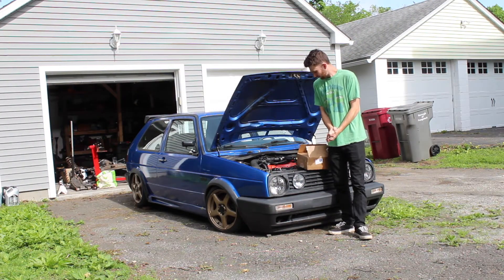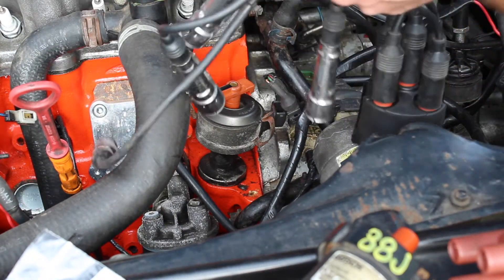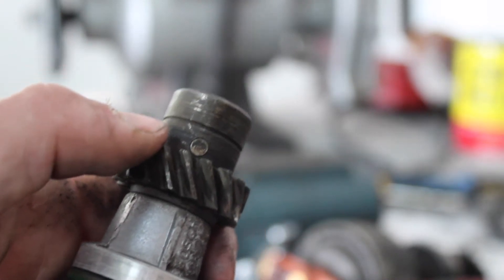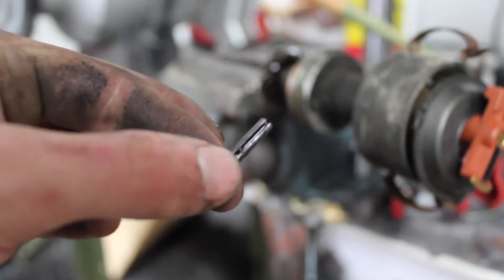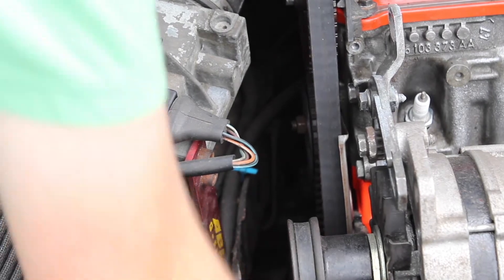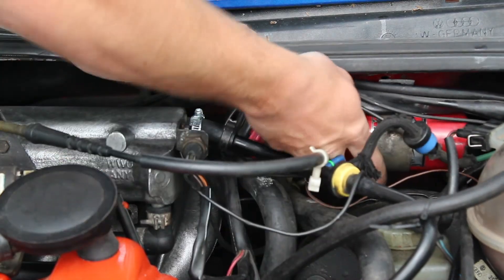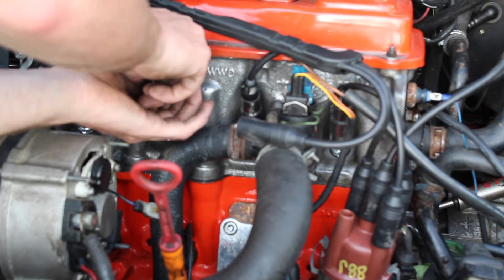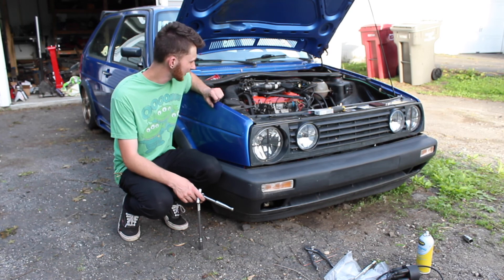Mk2 Full Ignition System Replacement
Last time I worked on the GTI there was no spark, so I installed a new distributor, coil, plugs, wires, and ignition control module. I'm still having issues unfortunately so any advice would be much appreciated!